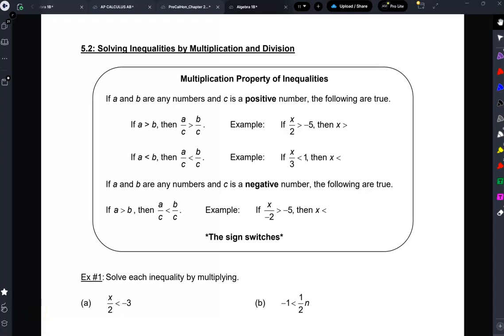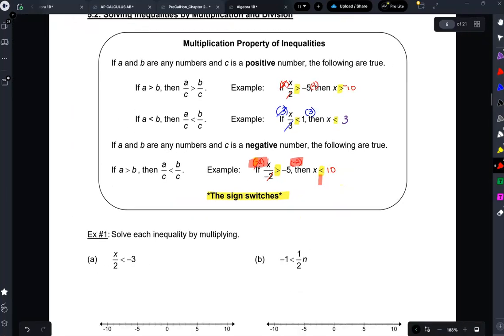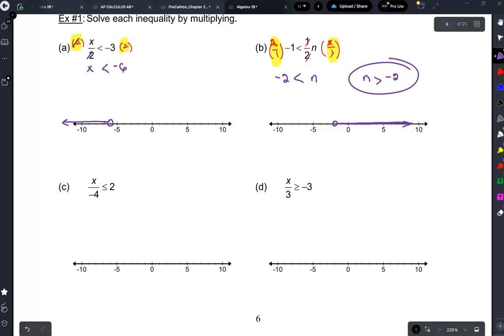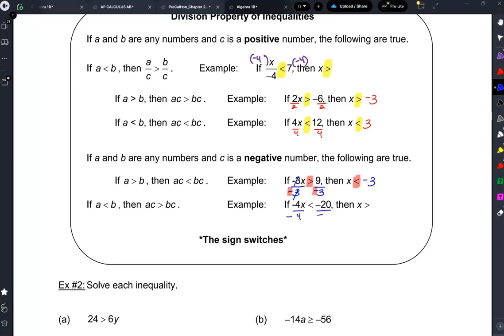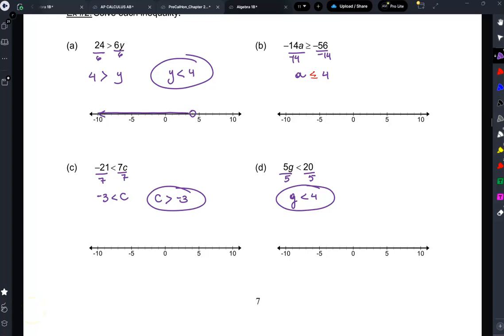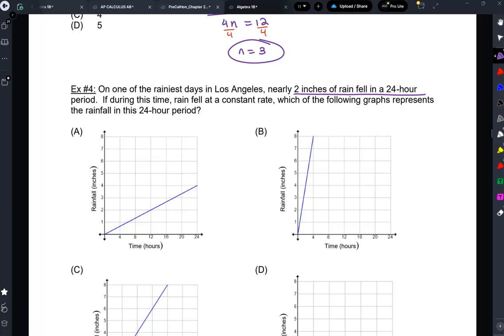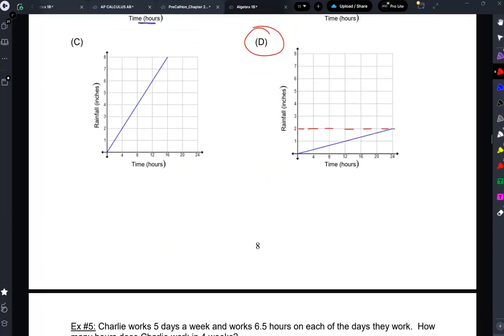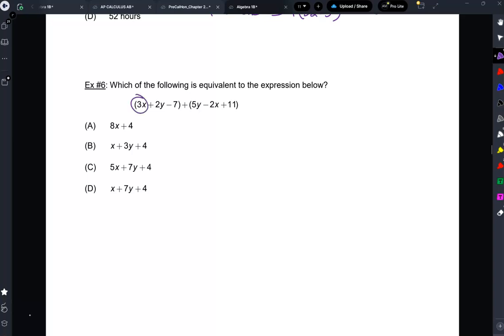Alg 1 Lesson 5.2